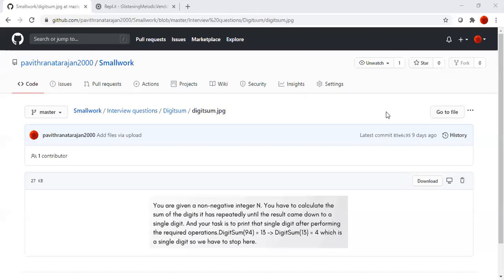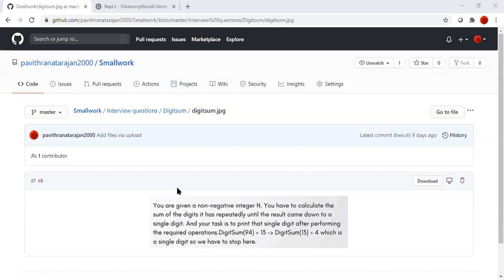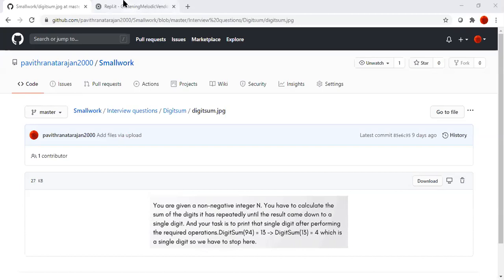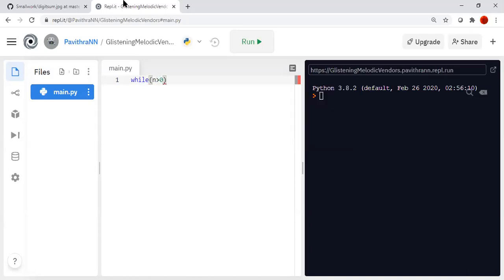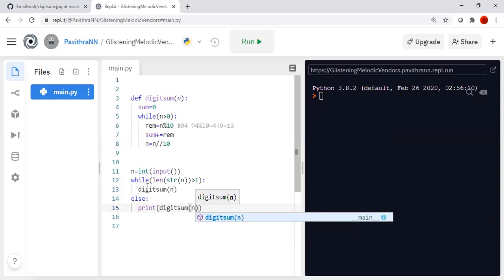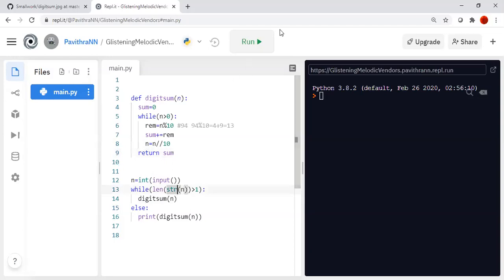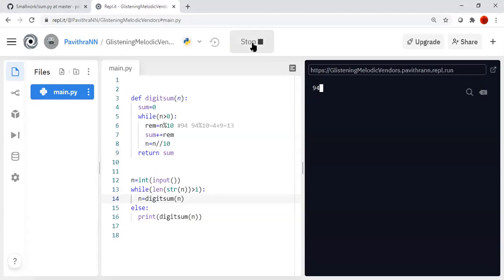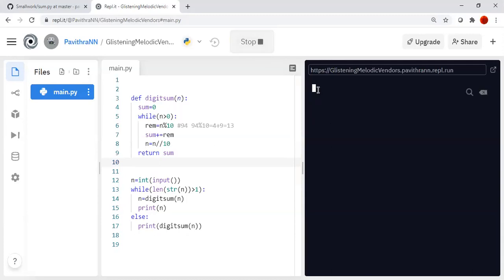Interview Question | Coding question | Python programming | Digitsum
Interview coding question solved using python